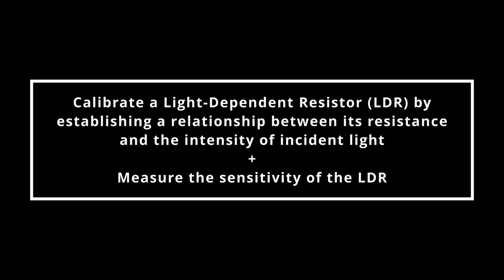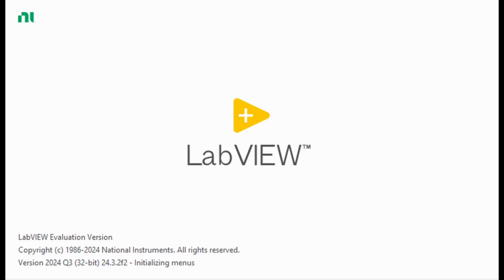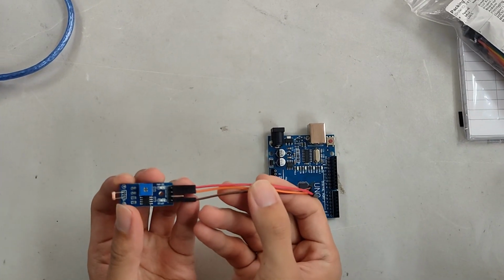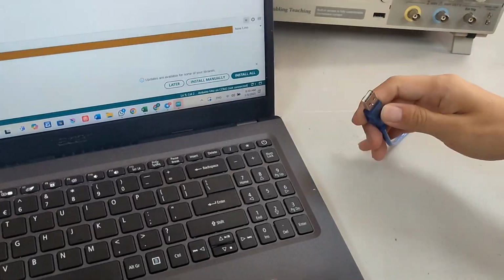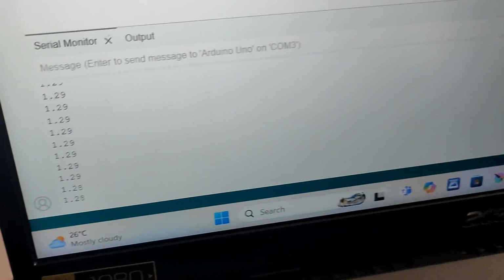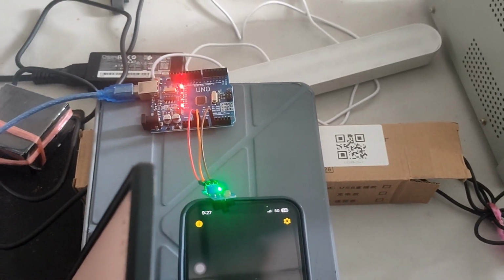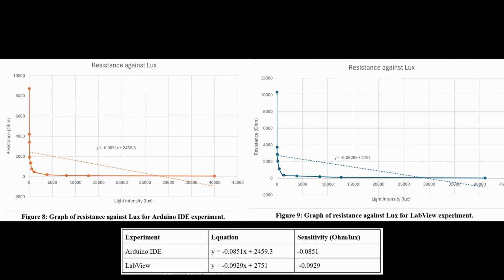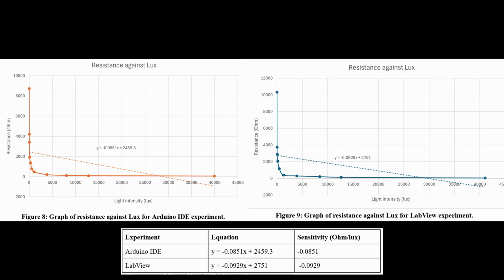SKEE 2133 Calibration and Sensitivity Measurement of Light-Dependent Resistor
🌟 SKEE 2133: Electronic Instrumentation and Measurement 🌟
Project Title: Calibration and Sensitivity Measurement of Light-Dependent Resistor (LDR)

In this Problem-Based Learning (PBL) project, we explore the fascinating properties of a Light-Dependent Resistor (LDR). Our experiment focuses on:
📌 Calibrating the LDR to establish a relationship between resistance and light intensity.
📌 Measuring the sensitivity of the LDR by determining the change in resistance for a given change in light intensity.

🔍 What We Learnt:

How LDRs function as photoconductive components.
The inverse relationship between light intensity and resistance.
Practical applications of LDRs in electronic circuits.
🎓 Team Members:

Brandon Kam Ting-Ern (A23KE0059)
Benjamin Lim Shi Hern (A23KE0057)
Supervised by: PM Ts. Dr. Anita Ahmad

Join us as we dive into the fundamentals of LDR calibration and sensitivity measurement, showcasing the potential of this versatile sensor in various applications.